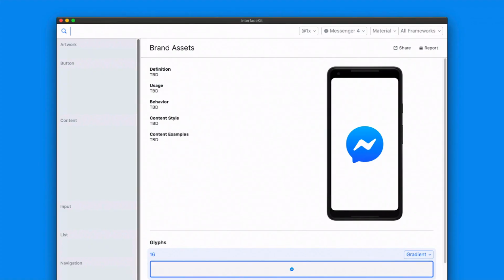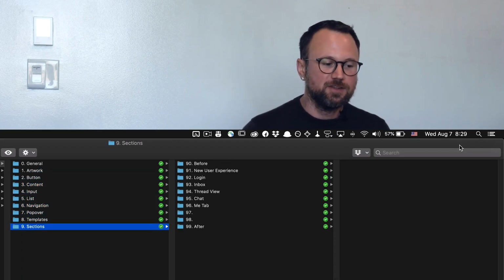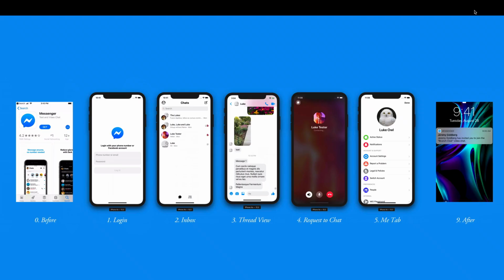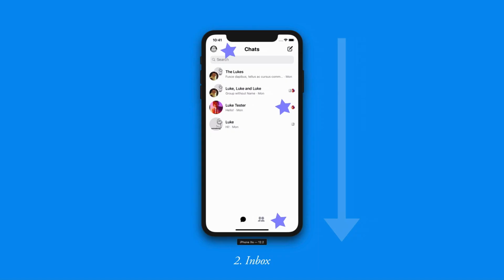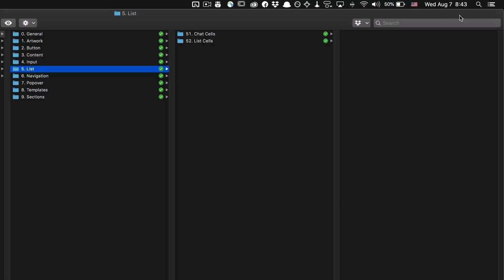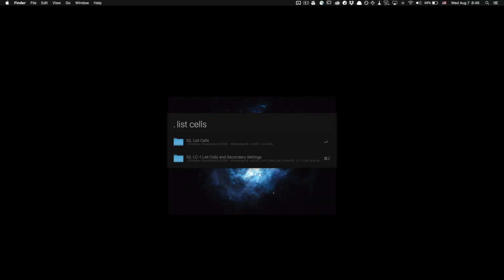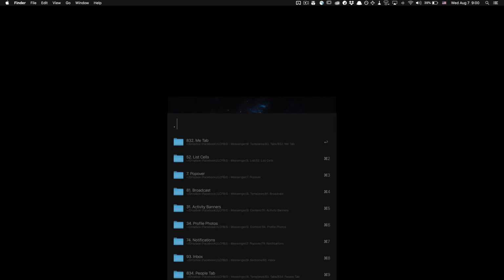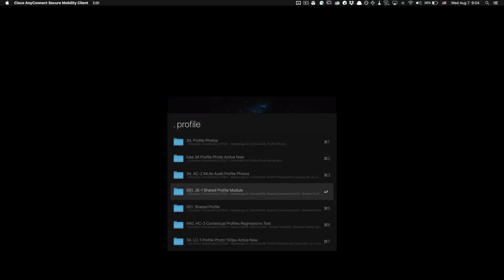Revolutionizing File Organization: Applying The Dewey Decimal System for Digital Design /done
Stop asking "WTF - Where's That File?" Transform your team's file
  management with this innovative approach that combines the classic Dewey
  Decimal System with modern search tools like Alfred and Spotlight.

  In this video, I demonstrate how I organized our entire design team's
  files using a custom folder structure that makes finding any file
  instantaneous - whether you know the author or not.

  📁 Key Benefits:
  • Lightning-fast file search using Alfred/Spotlight
  • Works with existing Dropbox & Pixel Cloud setups
  • No need to restructure current folders
  • Find files by location, component, or Y-coordinate
  • Only 1-2MB file catalog for entire team access

  Timestamps:

  0:00 - Introduction & Problem Statement
  0:31 - The WTF Problem: Contributing Factors
  0:44 - Dropbox & Pixel Cloud Limitations
  1:07 - Authorship Challenges
  1:20 - The Solution: Dewey Decimal System
  1:55 - 10 Divisions Concept
  2:06 - Creating Categories (1-9)
  2:18 - The Zero Folder (General)
  2:37 - Folder Structure Overview
  3:01 - Interface Kit Integration
  3:30 - Subdivisions Explained
  3:59 - Call Numbers & Descriptions
  4:19 - Components Organization (1-8)
  4:39 - Physical App Sections (9)
  5:21 - Y-Coordinate Division System
  6:41 - Finding Files in Inbox Footer
  7:05 - General vs Specific Designs
  7:38 - File Catalog & Links System
  8:08 - Maintenance & Organization Layer
  8:31 - Scenario 1: Finding List Cell Specs
  9:18 - Scenario 2: Quick Alfred Search
  10:07 - Scenario 3: Browse All List Cells
  10:40 - Scenario 4: Opening Multiple Files
  11:45 - Scenario 5: Cross-Catalog Search
  13:01 - Scaling to Other Teams
  13:35 - Final Thoughts

  🔍 Try it yourself! This system can be adapted for any team or
  organization dealing with complex file structures.